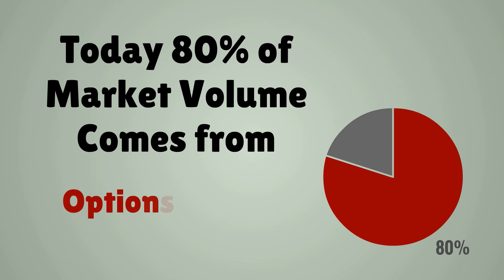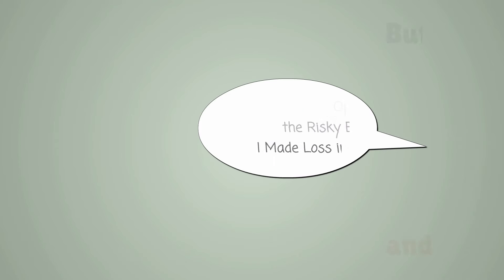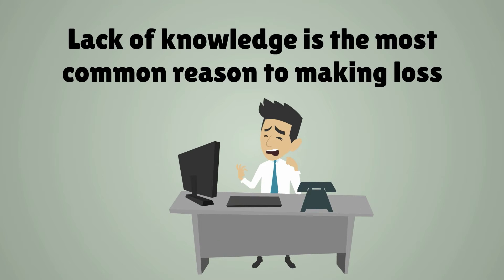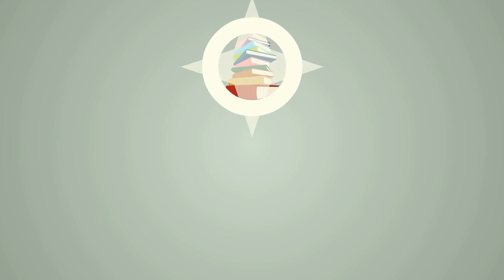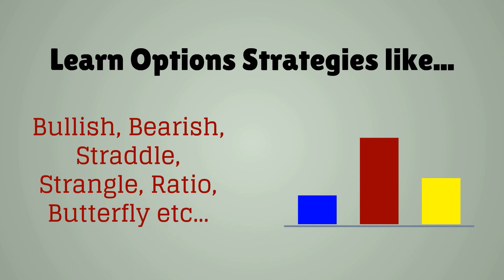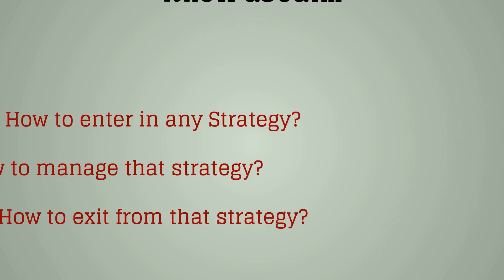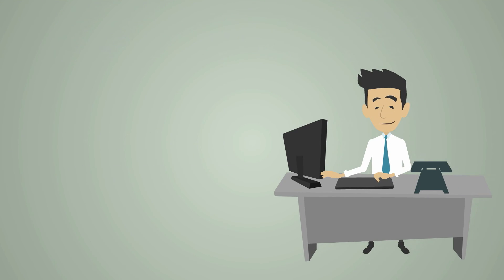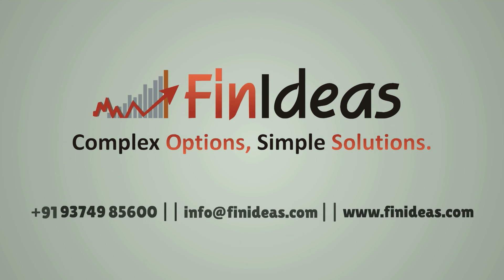Learn Options Strategies Options Greeks Derivatives Hedging - Greek Options Trader